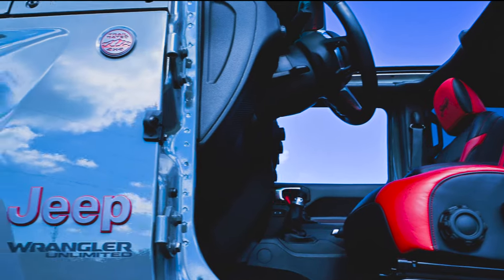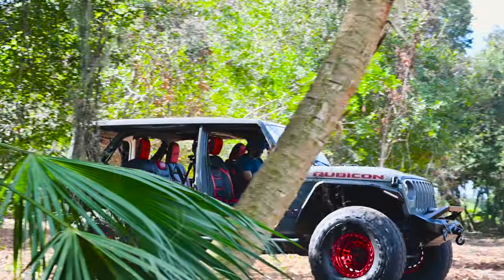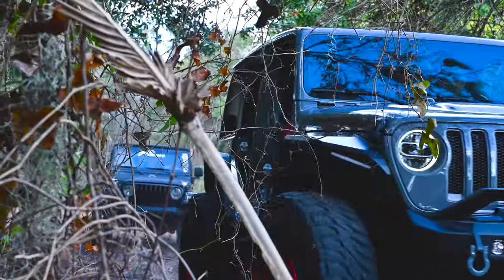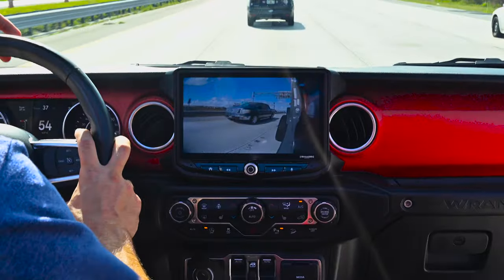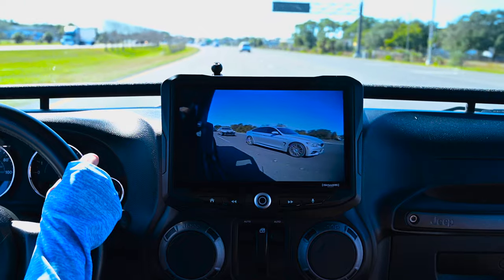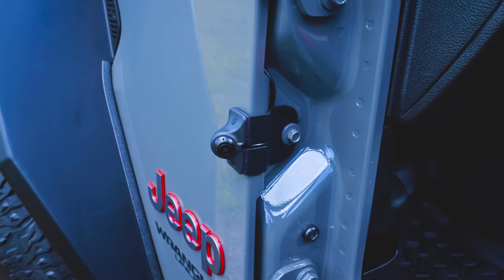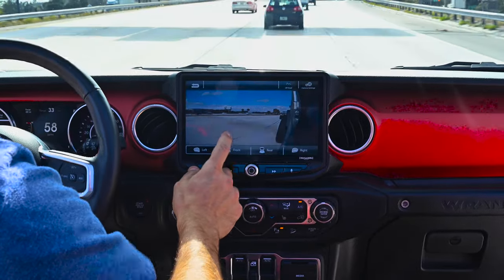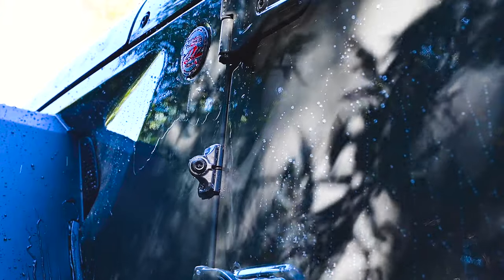FEATURES: JEEP WRANGLER JL/JT & JK BLIND-SPOT SIDE VIEW CAMERA KIT (SET OF 2) | BSCKITJLJT/BSCKITJK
Simplify lane changing and say goodbye to dangerous blind spots with these versatile, durable blind spot cameras.  These help eliminate dangerous blind spots while changing lanes.